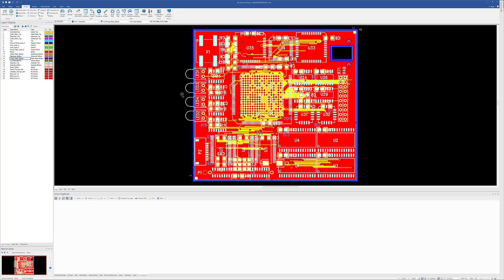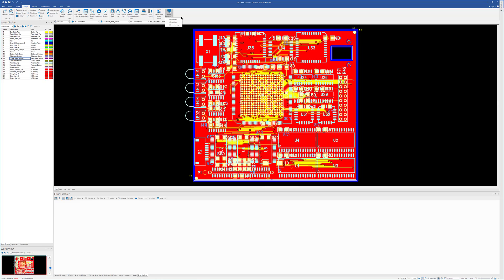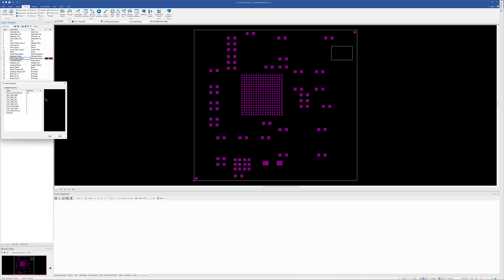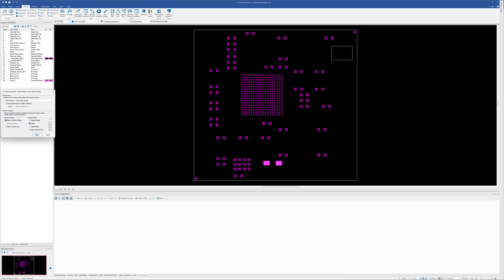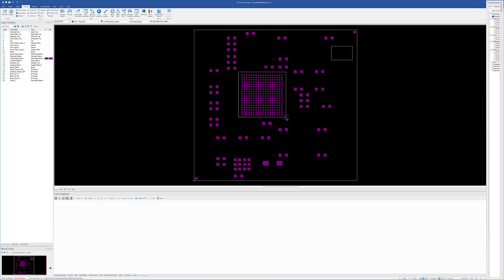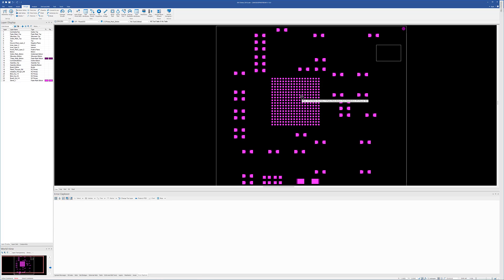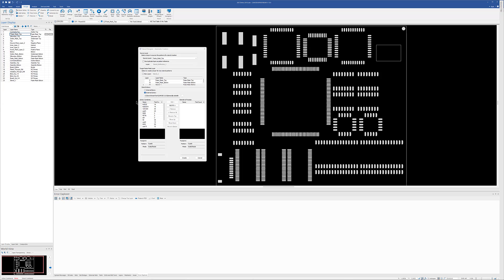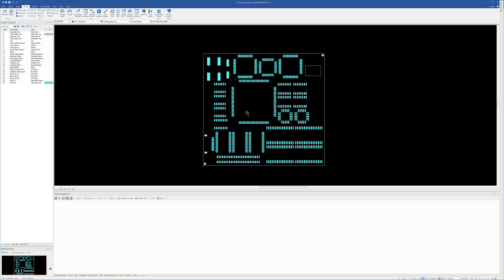Stencil Toolkit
This video shows the Stencil Design Toolkit in CAM350 and DFMStream. Both the automatic and interactive modes are shown.